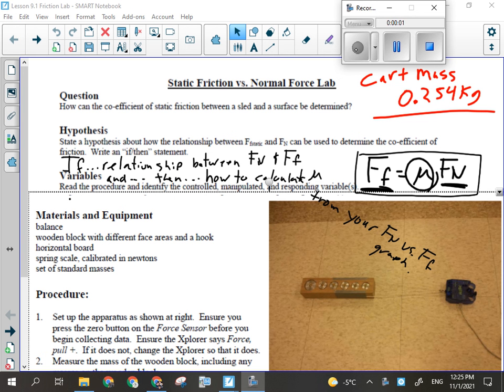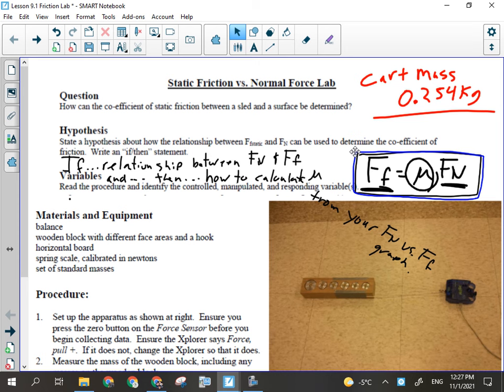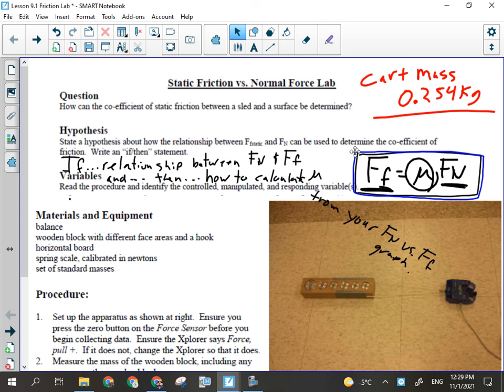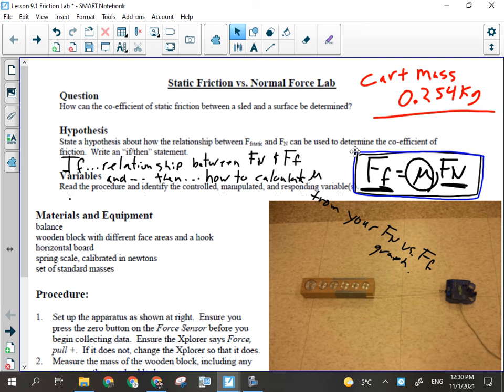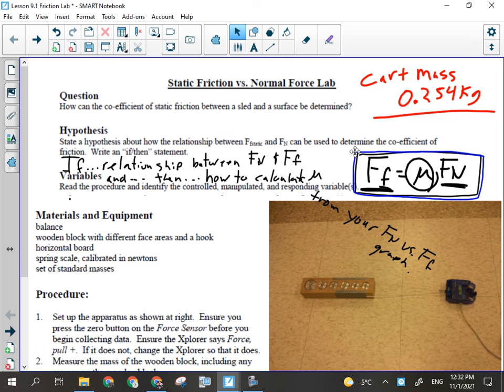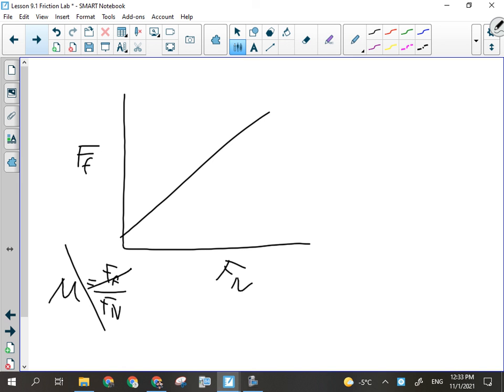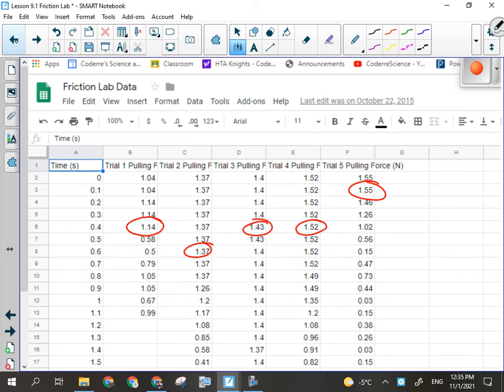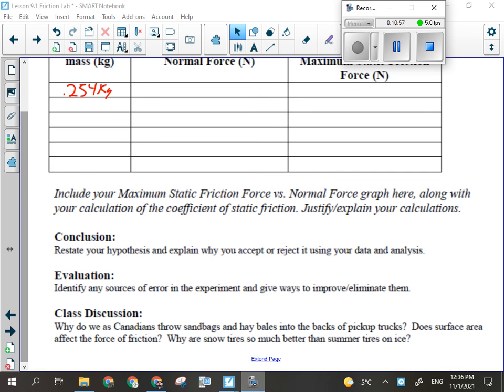Physics 20 Friction Lab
Instructions for lab report.